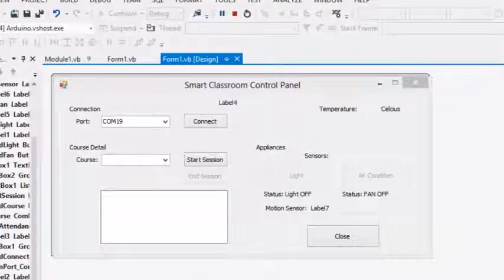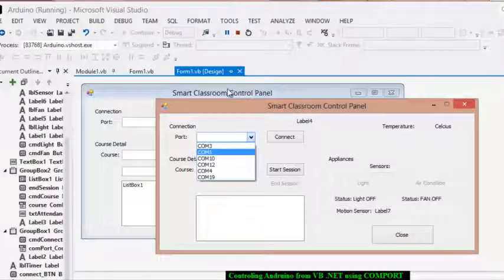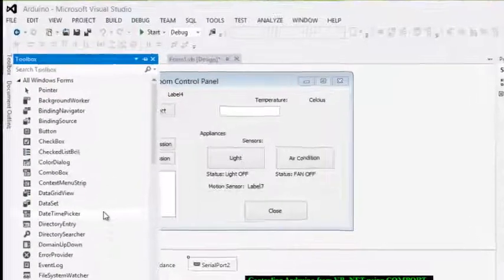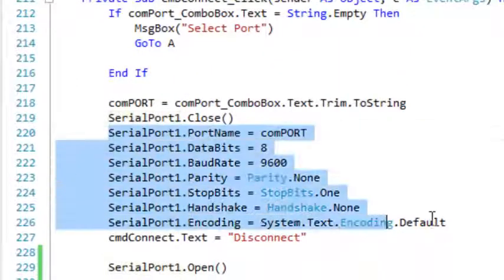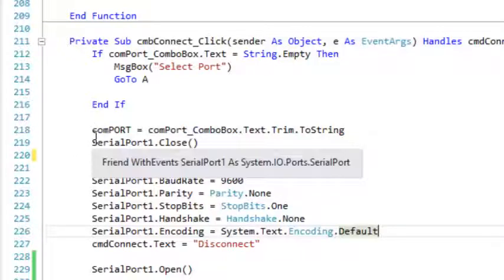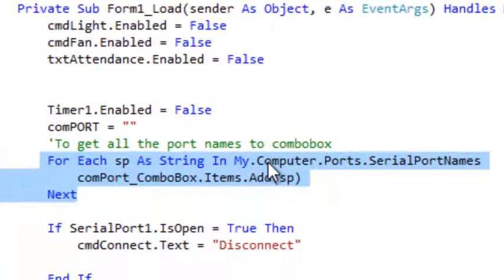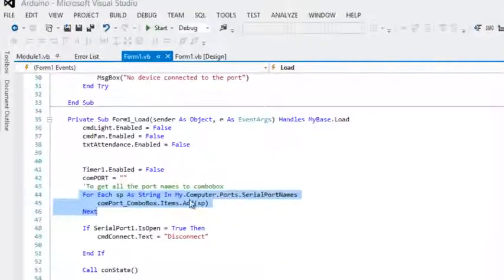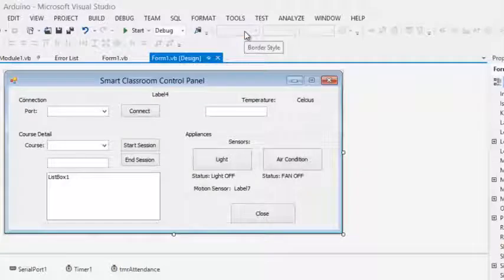VB Net and Arduino Part 1: Controling Arduino using VB .Net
This video discribed how to view COM Port on combobox using VB .Net and allow you to connect anduino to your application.